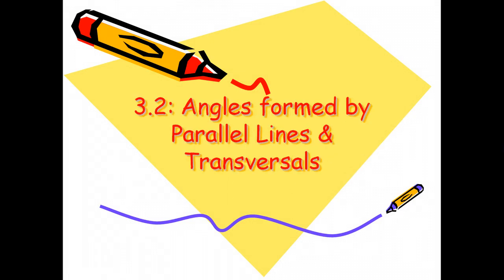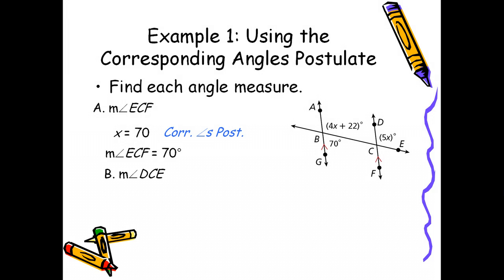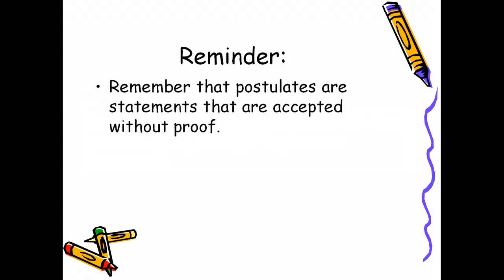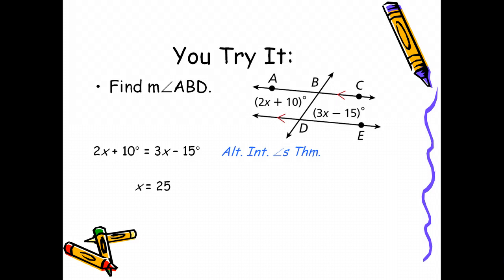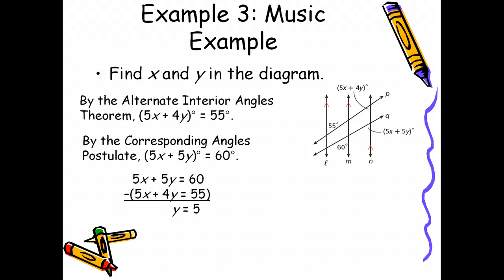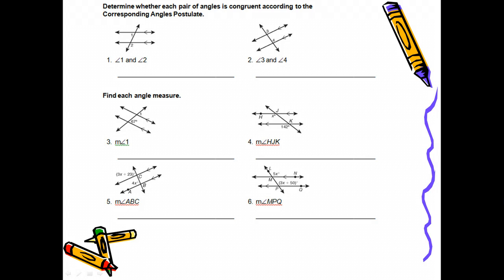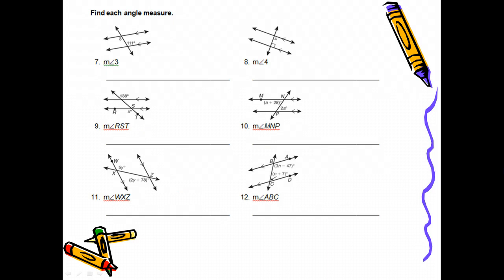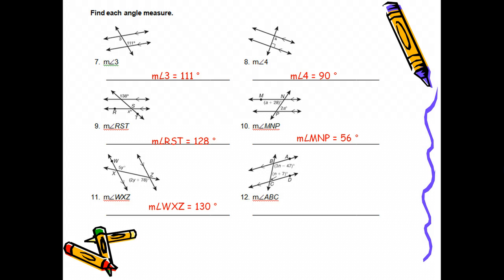Lesson 12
Angles Formed by Parallel Lines and a Transversal